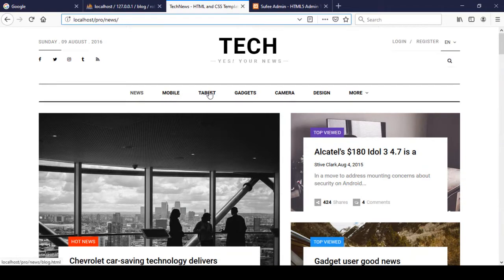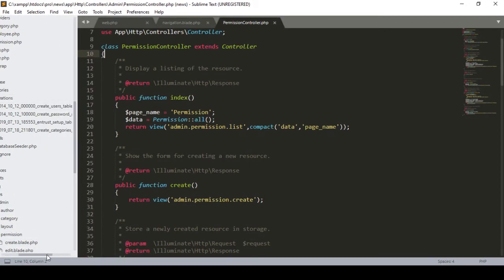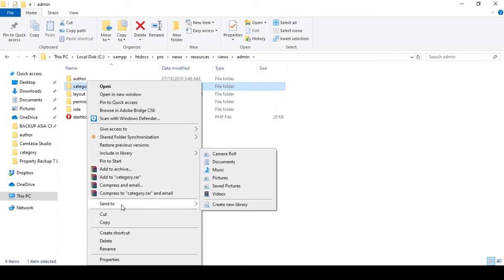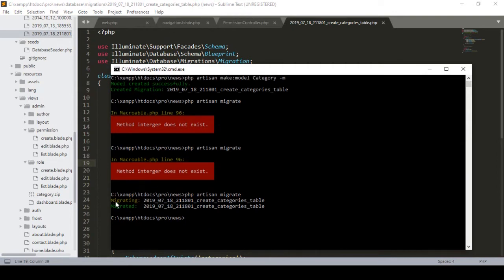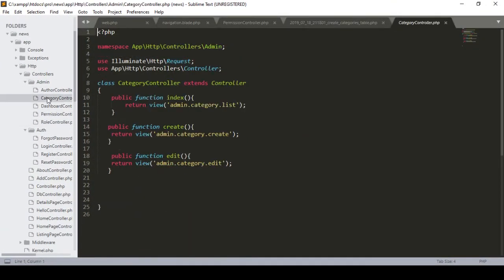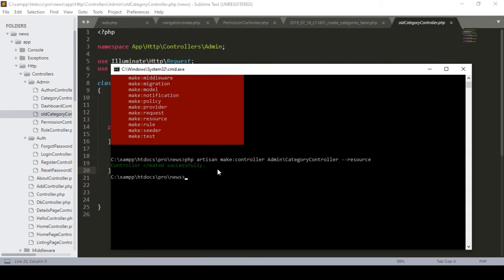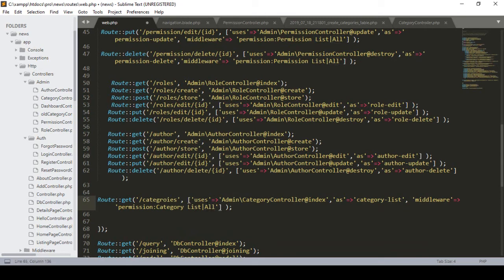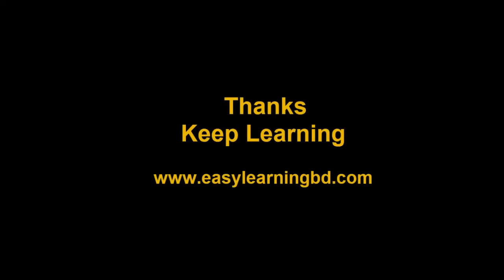Laravel Tutorials From Scratch [Part 58] - Category Module Management Part 01.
In this video, I will Talk about Catergory Module Management in Laravel News Project . Laravel is the most popular open-source PHP framework and uses the MVC (Model View Controller) design pattern. We will be covering all of the fundamentals of Laravel 5.8 in this series including...

Routing
Controllers
Models & DB Migrations
Blade Templates/Views
Authentication & Access Control
CRUD Functionality
File Uploading
Roles
Permissions
Laravel Pagination
News Portal
Much More...